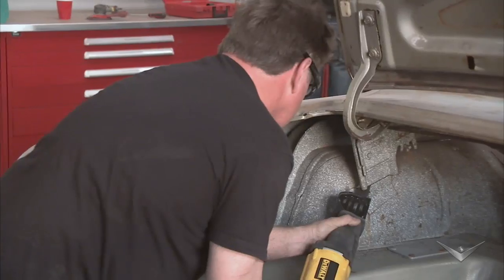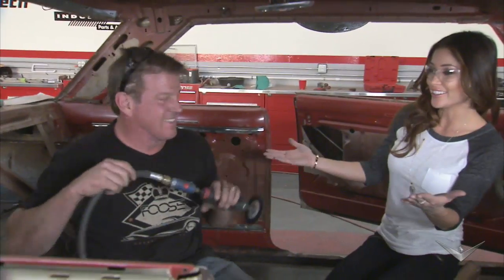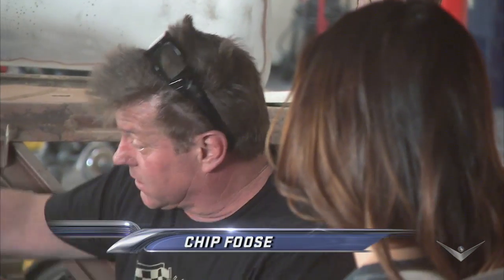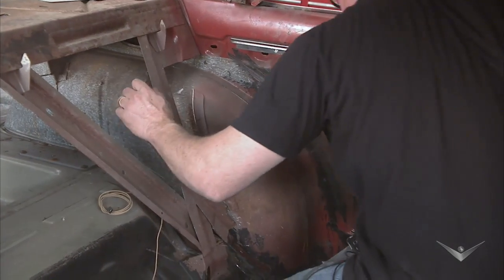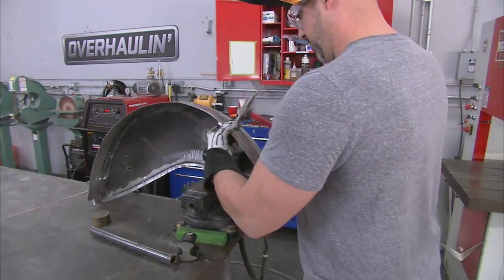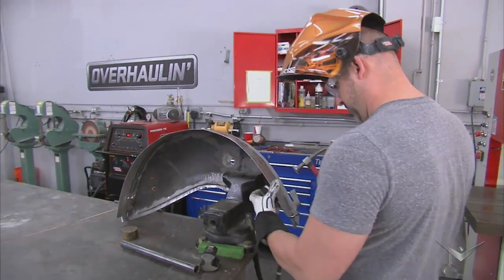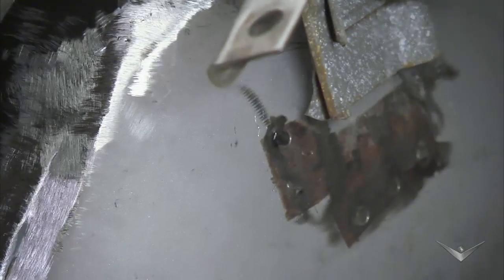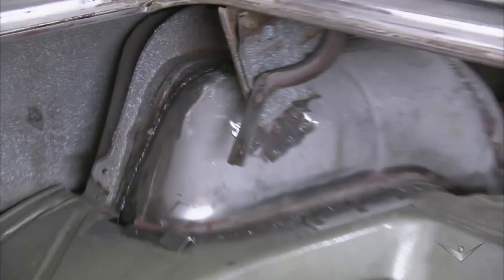Mini-Tubbing a '63 Nova's Wheel Wells | Overhaulin'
Chip Foose mini-tubs a Nova's wheel wells to accommodate wider, high-performance tires.

Nominate a friend for Overhaulin'!